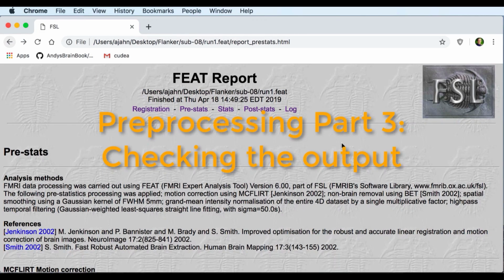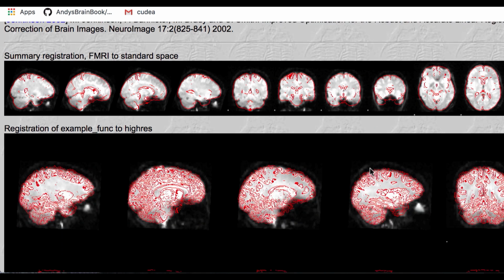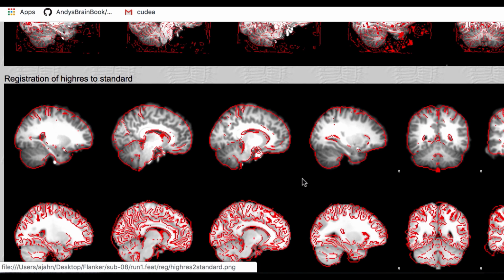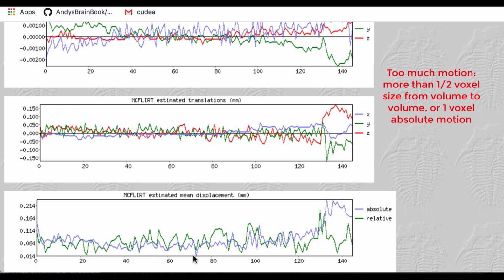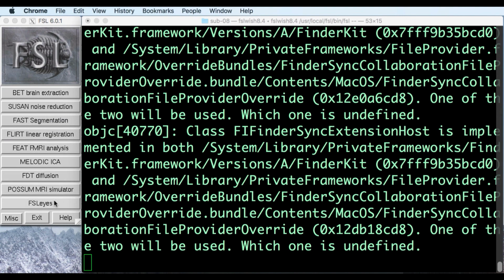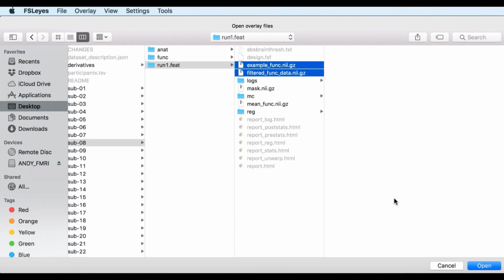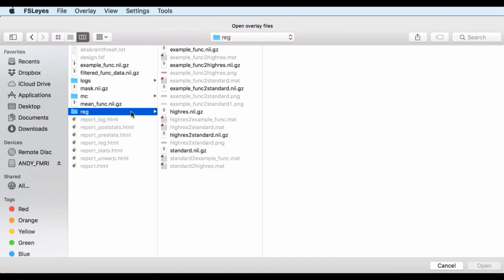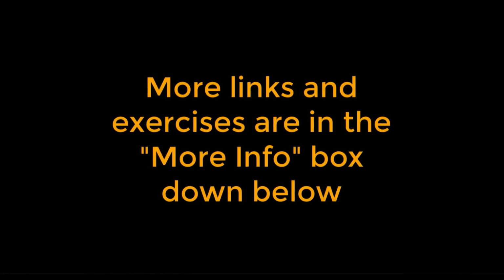fMRI Short Course 4c: Checking your Preprocessing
How to review your preprocessing results using HTML files and FSLeyes. This is part 3 of the Preprocessing chapter of Andy's Brain Book

Chapter on Statistical Modeling is under construction.

Table of Contents:

00:00 - Introduction
00:12 - Reviewing the Registration results
01:32 - Reviewing the motion correction results
02:50 - Examining results in FSLeyes
03:43 - Reviewing the example_func image
04:28 - Checking Registration in FSLeyes
05:14 - Concluding Remarks